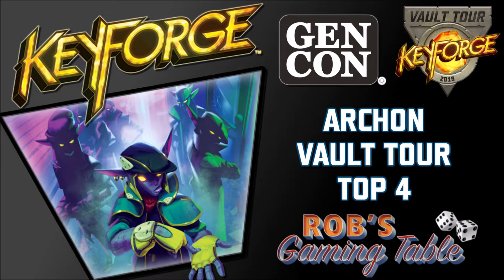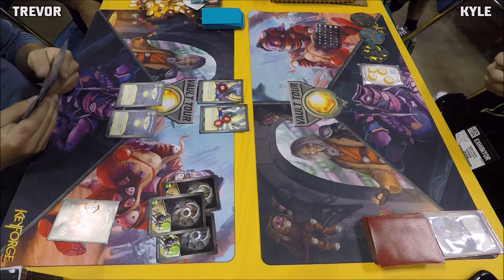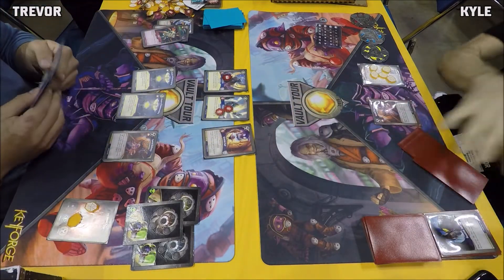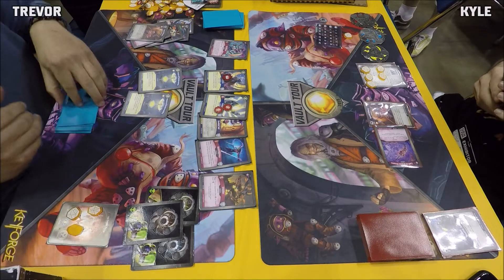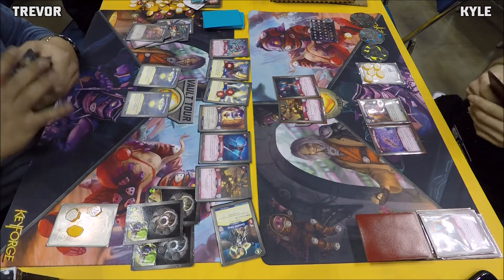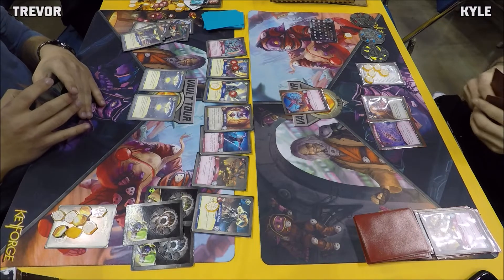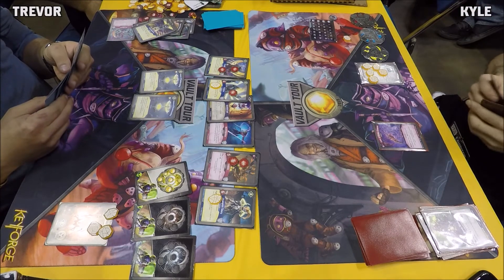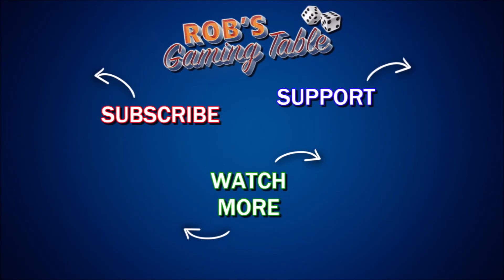KeyForge: Archon Vault Tour Top 4 (Gen Con 2019)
KeyForge: Age of Ascension - Archon format Vault Tour Day 2 tournament held at Gen Con 2019 in Indianapolis, IN on August 4th, 2019.